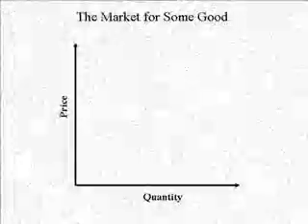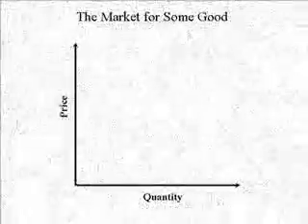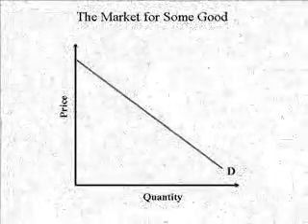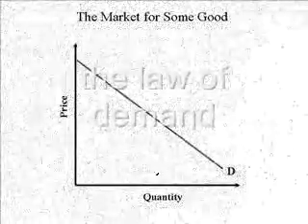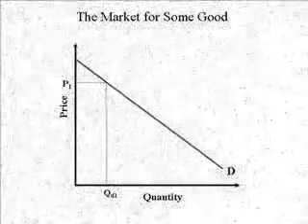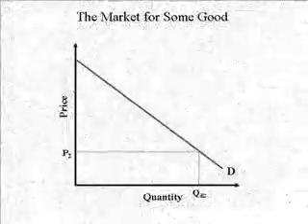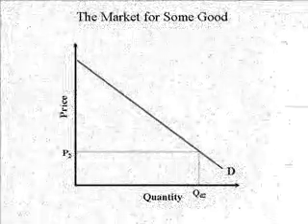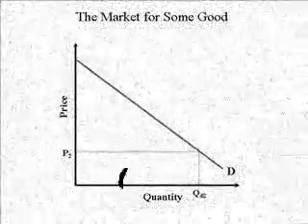The Role of Government in the American Economy, Part 11